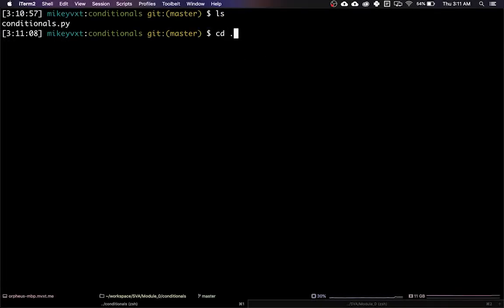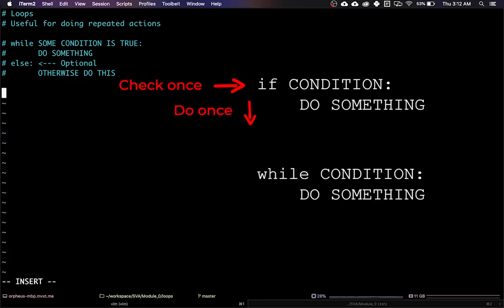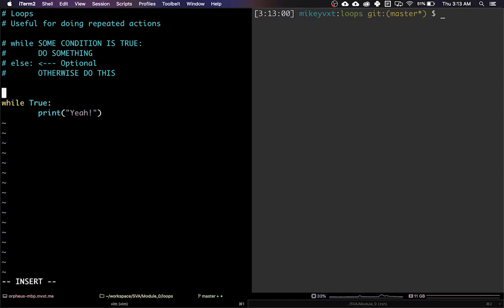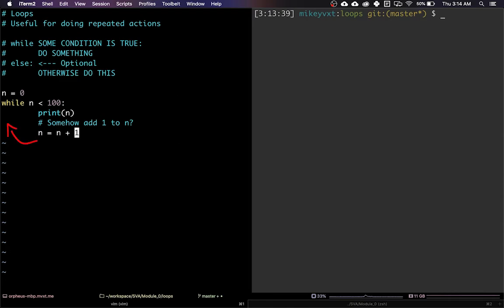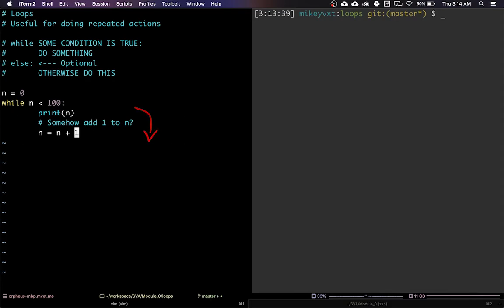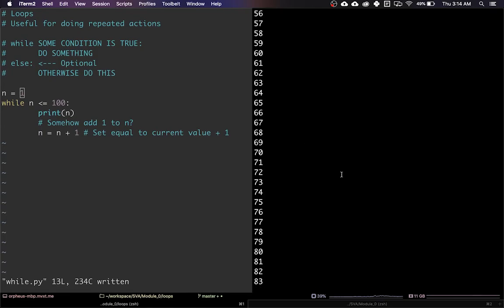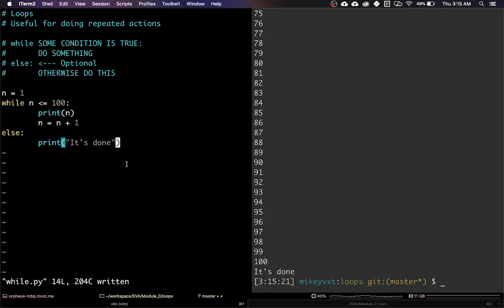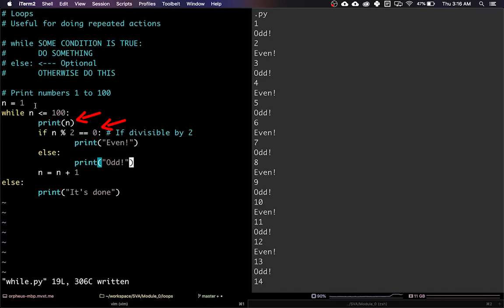While Loops - Intro to Programming (Static Void Academy)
In this video, we learn another basic foundation of programming - loops. There are multiple types of loops, and we will start by exploring the While-loop.